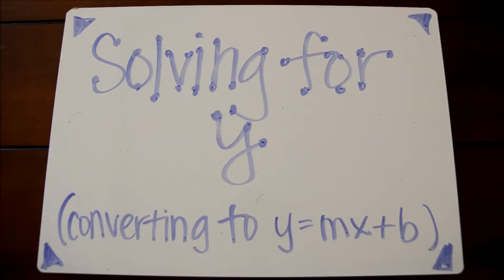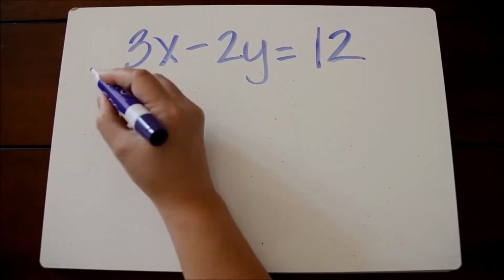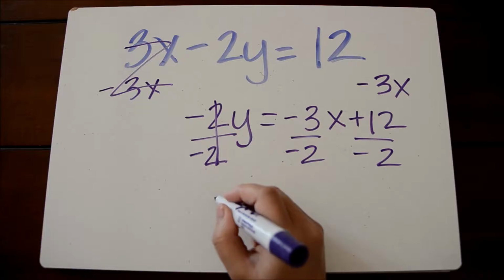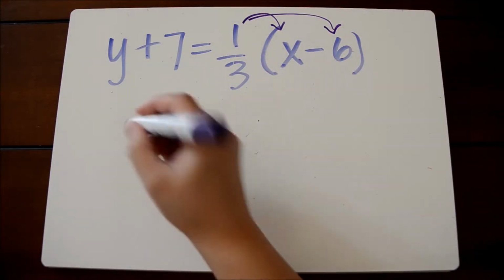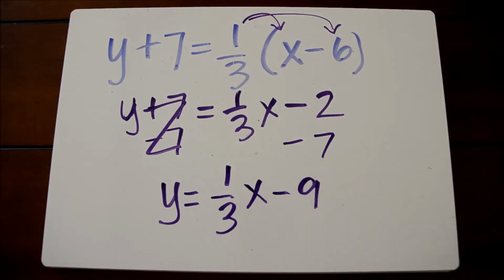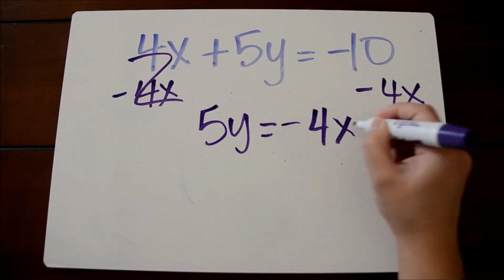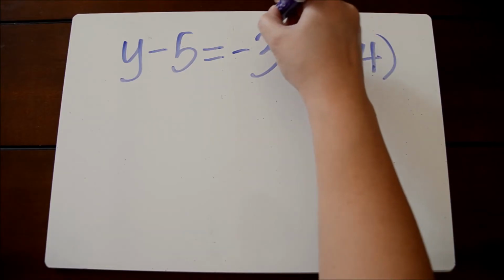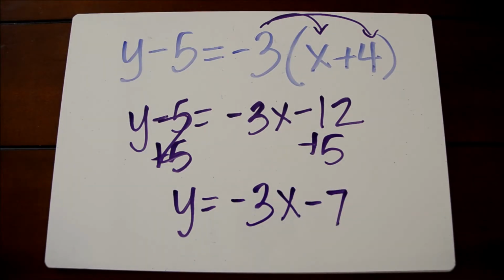Solving for "y" Tutorial